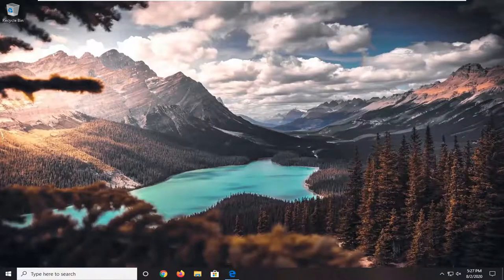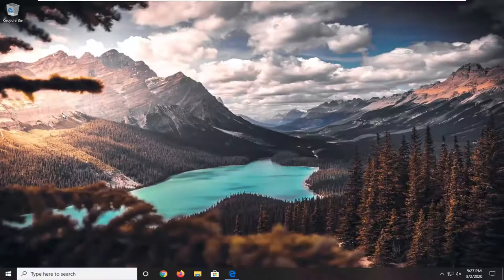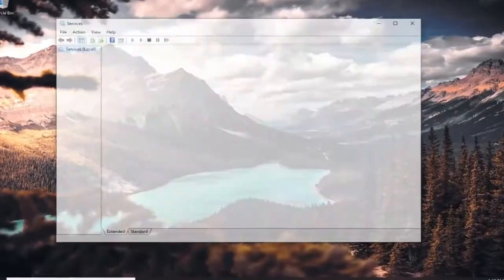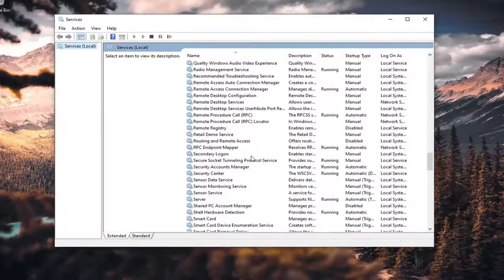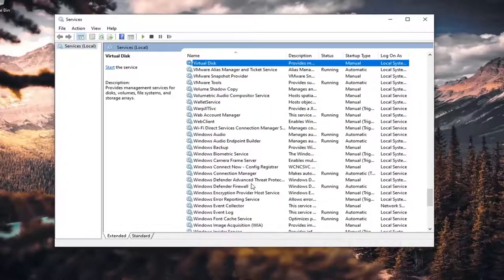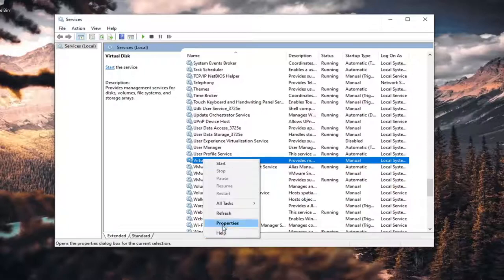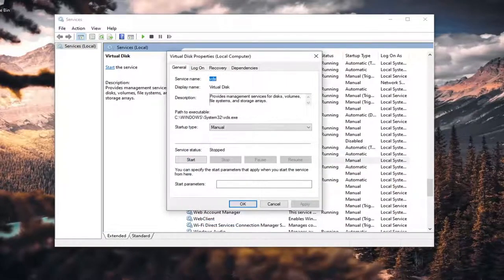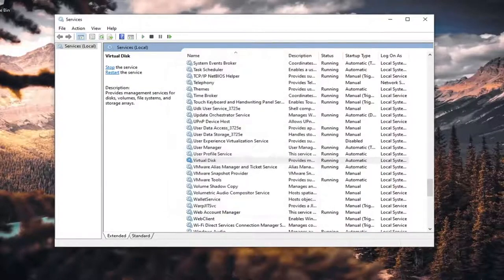Valorant - How to Fix Error Code 29 - 43 "There Was an Error Connecting to the Platform"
Issues addressed in this tutorial:
there was an error connecting to the platform valorant
there was an error connecting to the platform. please restart your game client
there was an error connecting to the platform valorant error code 39
there was an error connecting to the platform valorant error code 43
there was an error connecting to the platform valorant error code 7
there was an error connecting to the platform valorant val 7
there was an error connecting to the platform valorant error code 29
there was an error connecting to the platform valorant 39
there was an error connecting to the platform please restart your game client valorant

The Valorant error code 43 “There was an error connecting to the platform. Please restart your game client” usually occurs when the game client cannot connect to the Riot game servers. This is mostly a connection related issue which can be fixed by checking your internet connection.

This Valuing error code 43 message is a nuisance. If you tried to connect to the game servers, for the closed beta version, you may have encountered this message at some point.

Let's start with what Valuing error code 43 is the first. If you've been lucky enough to secure a closed beta key, you'll want to test the Riot Games multiplayer FPS title. After logging into Riot Games Launcher and attempting to access Valuing, however, you and other players have encountered error code 43.

The message that accompanies error code 43 reads as follows: “An error occurred while connecting to the platform. Please restart your game client. Error code: 43. “Basically, this means that a system has expired and you must restart your Riot Games Launcher.

In order to repair Valuing error code 43 you will have to wait. Riot Games is working to resolve this issue, which they mentioned in a tweet moments after the servers went live.